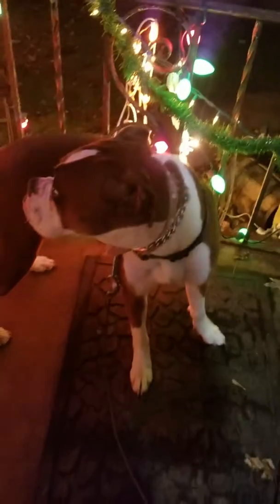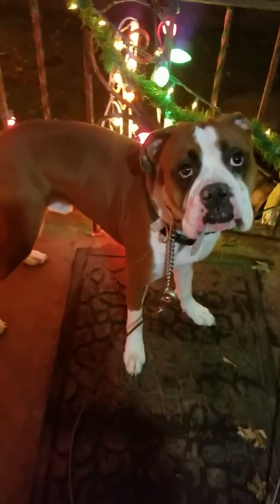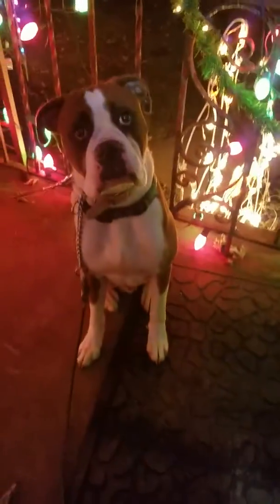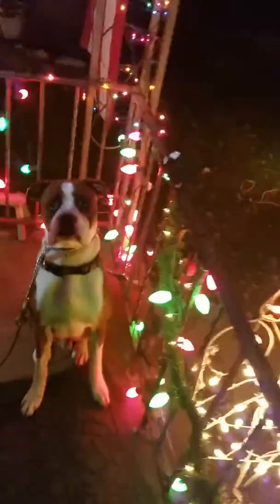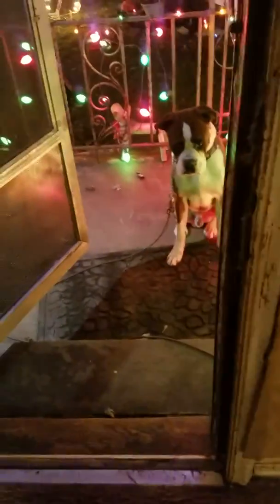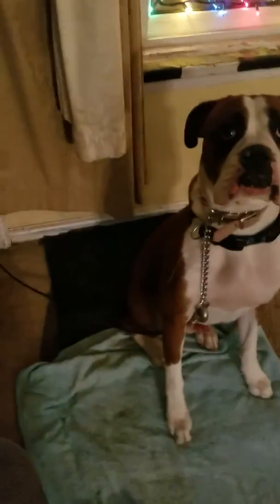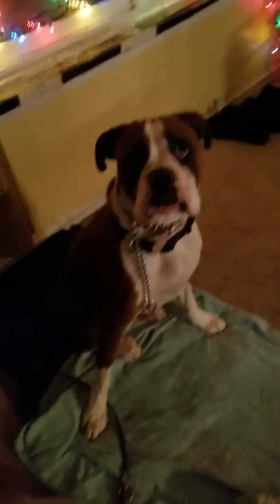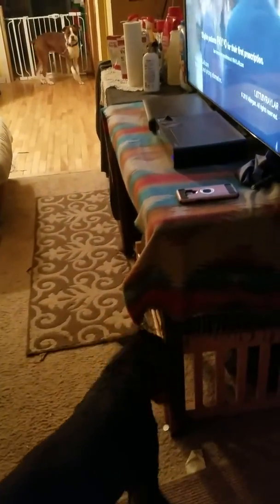Teaching Dallas how to properly enter be home